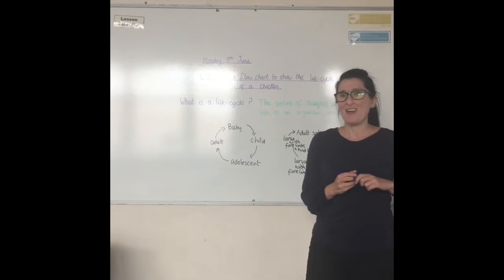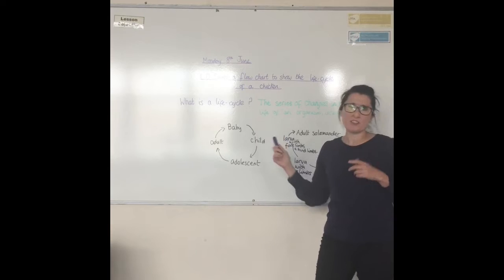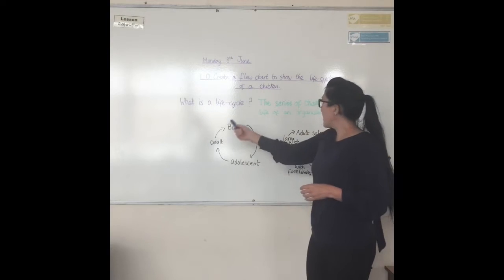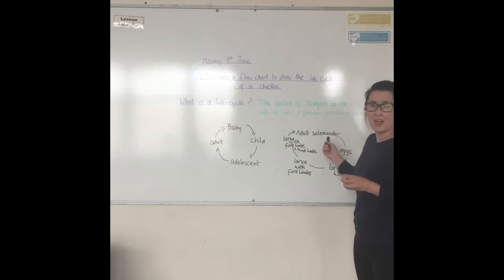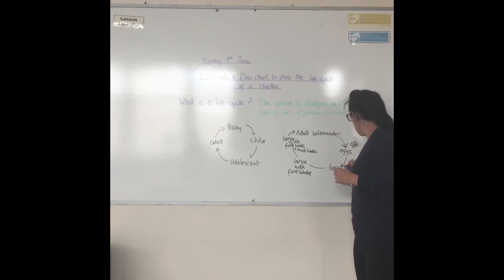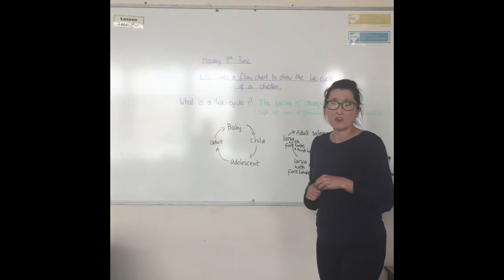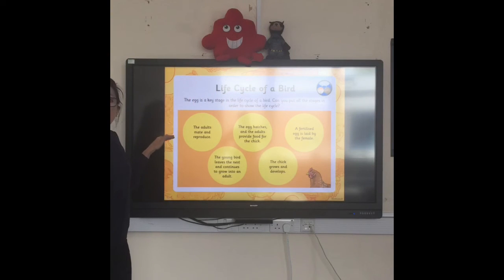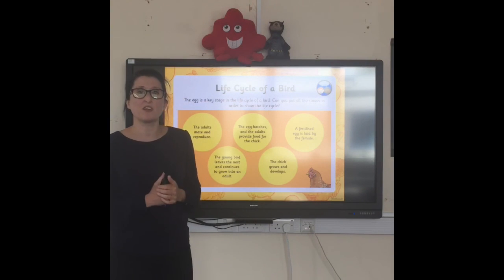Y5 Science- Life Cycle Monday 8th June